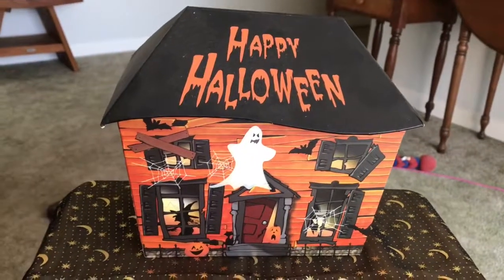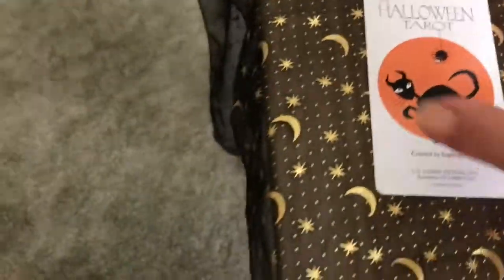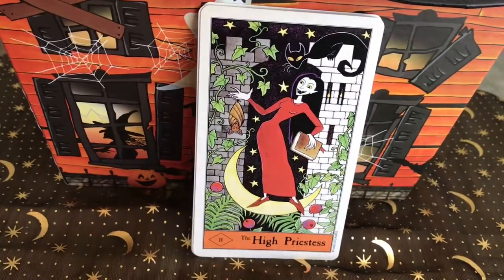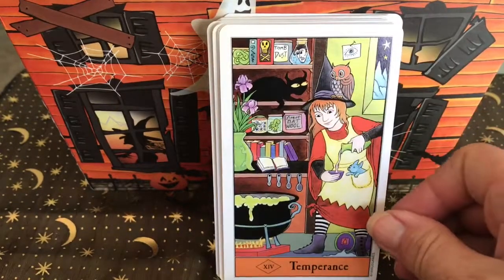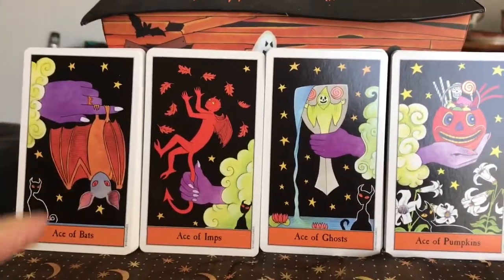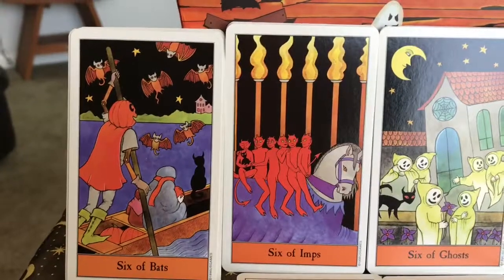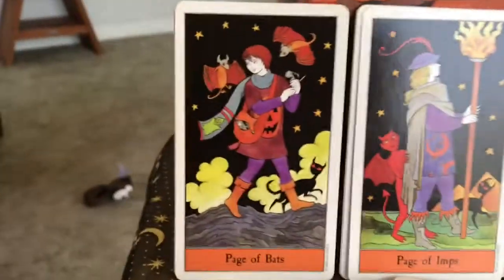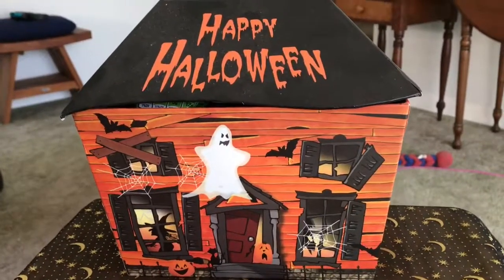Halloween Tarot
Review of this adorable deck crafted in the Rider-Waite tradition but with a whimsical holiday twist.